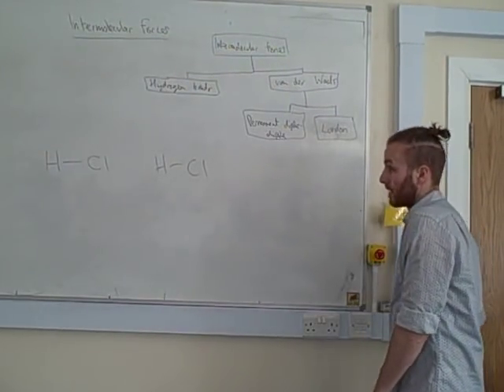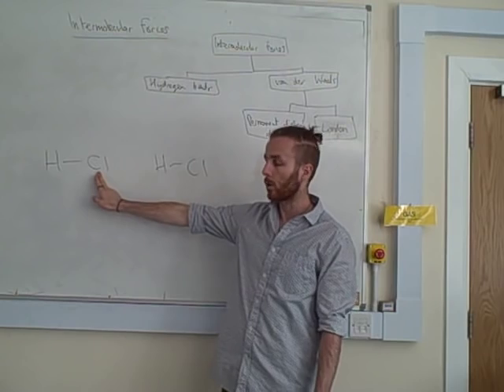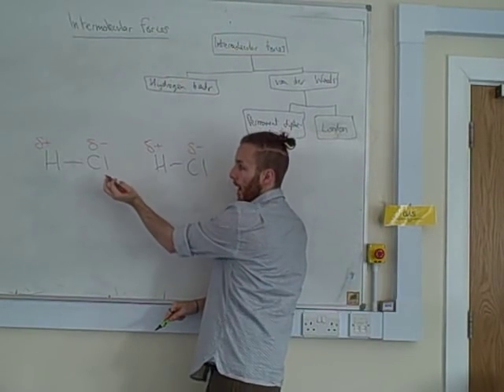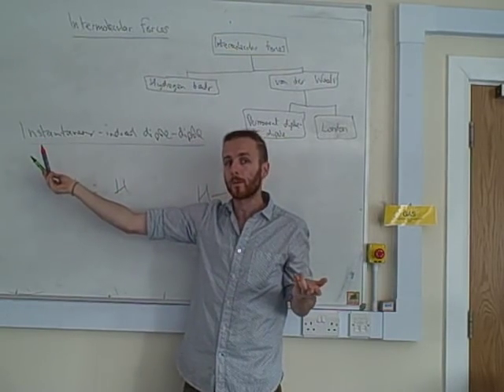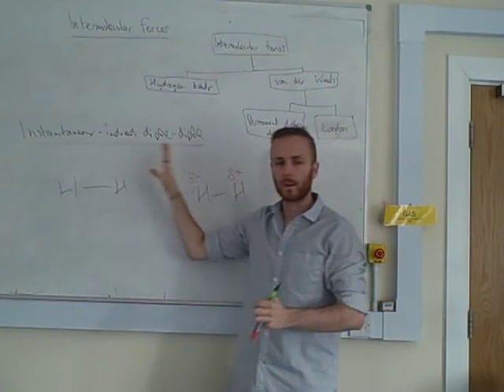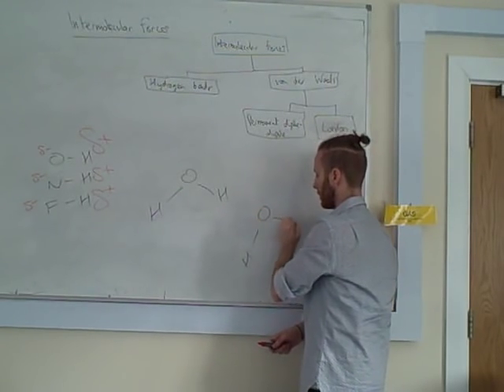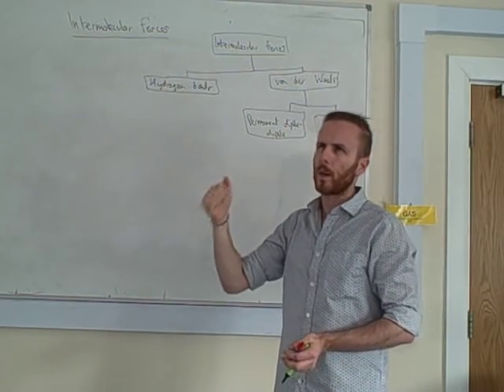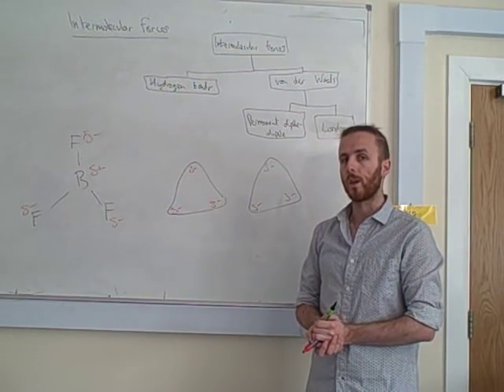Brady explains intermolecular forces london permanent hydrogen bond